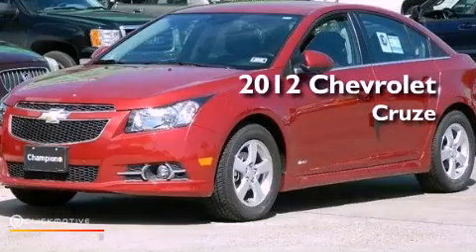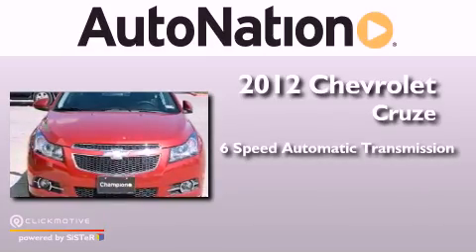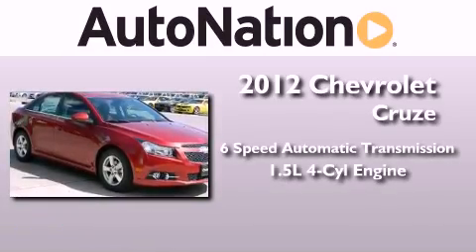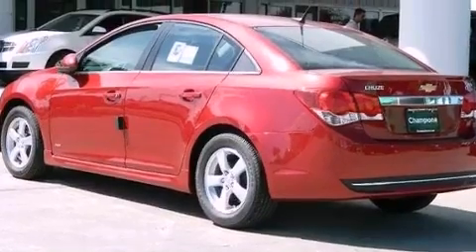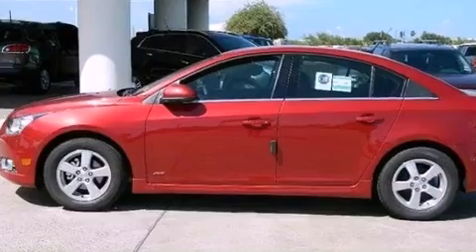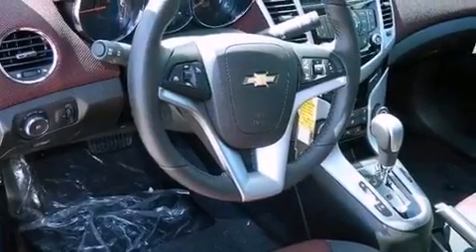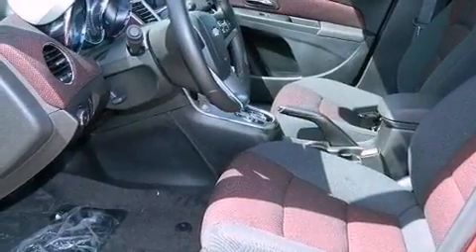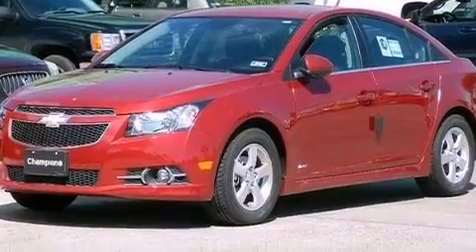2012 Chevrolet Cruze Corpus Christi TX 78412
Year : 2012
 Make : Chevrolet
 Model : Cruze
 Engine : Turbocharged Gas I4 1.4L/83
 Trans . : Automatic
 Exterior : Crystal Red Tintcoat
 Miles : 5
 Interior : Black

 6650 South Padre Island Drive